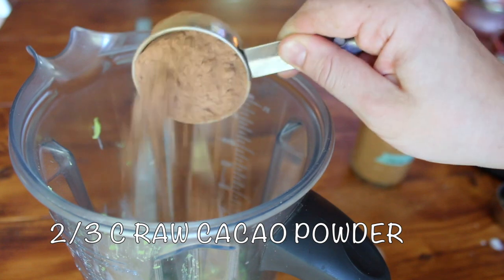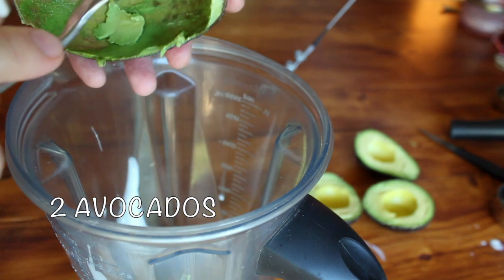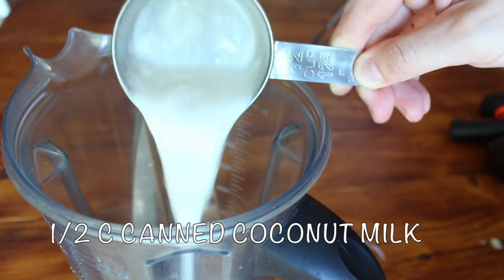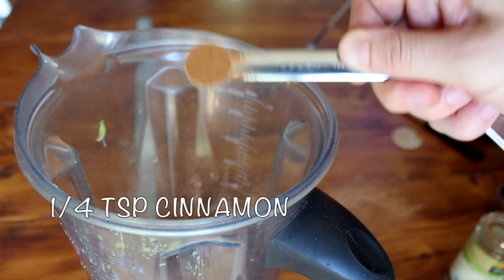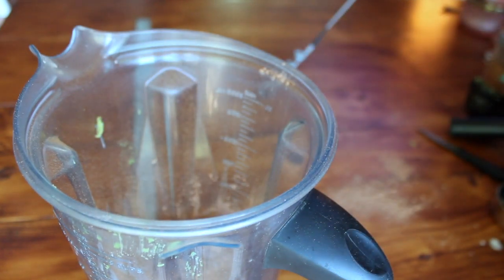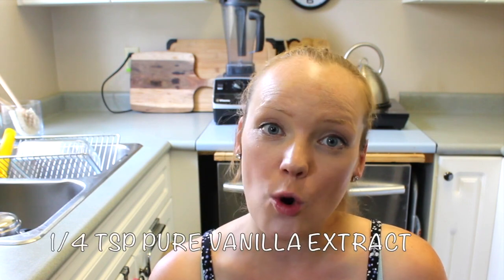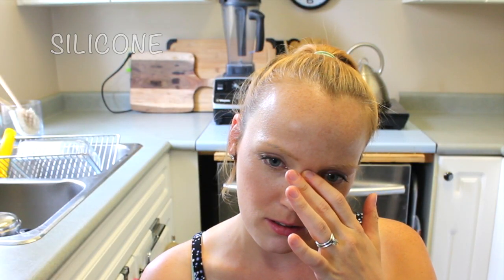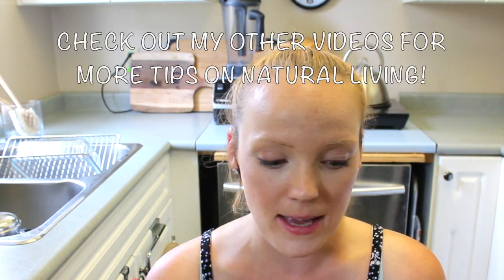FUDGEsicles | HEALTHY SUMMER SNACK RECIPE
Hi everybody! This is SUCH an easy fudgesicle recipe that you and your kids will love this summer! I had a lot of fun making it and testing it out on my kiddo and my husband too, who really enjoyed it! I hope you like it! Please comment if you did and let me know. As promised, the recipe and links are to follow below! xoxo

RECIPE:
makes 6

2/3 c raw cacao powder
2 avocados
1/2 c coconut milk (I used light but full fat would also be nice and creamy!)
1/2 c pure maple syrup
1/4 tsp cinnamon
1/2 tsp sea salt/ Himalayan pink salt
1/2 tsp pure vanilla extract